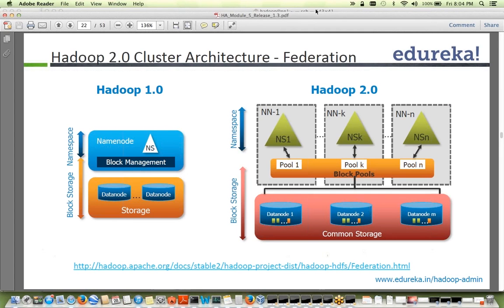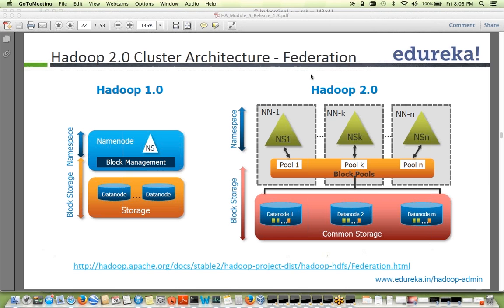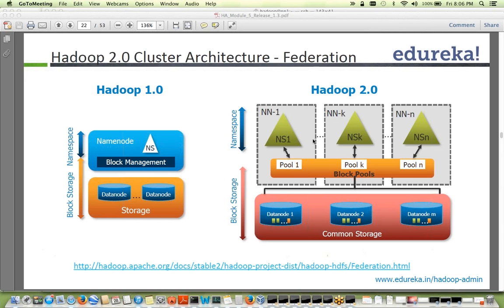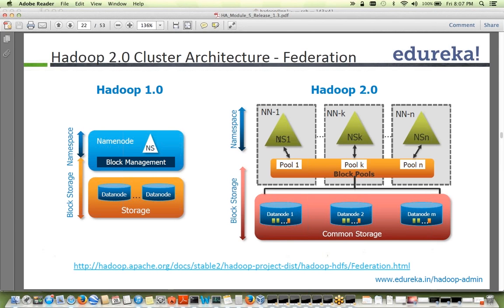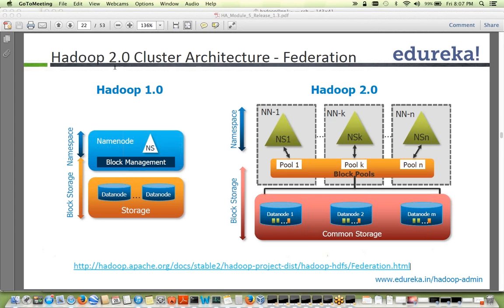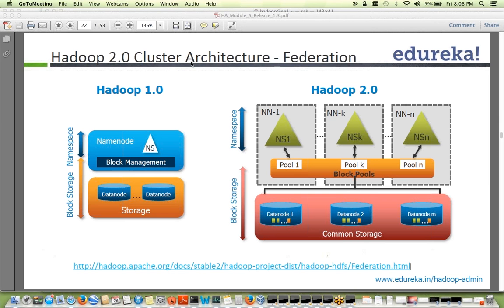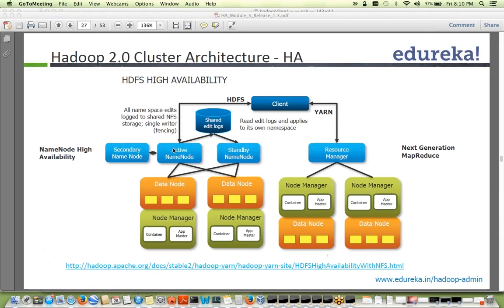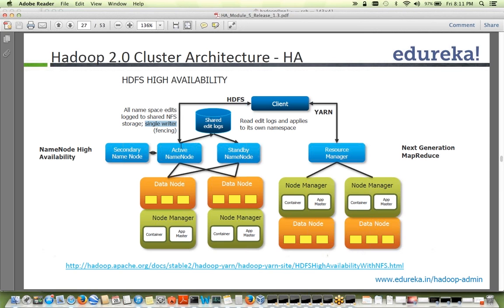Demo On Hadoop 2.0 Cluster Architecture Federation | Edureka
In the Hadoop cluster federation there are multiple name nodes which are independent. Also here there are many data nodes and pool where nodes can be added.
The topics discussed in the video are :
1.Understanding Hadoop 2.0 Cluster Architecture
2.Cluster Architecture - HA

Information on ‘Hadoop 2.0 Cluster Architecture Federation’ has also been covered in our course ‘Hadoop Administration’.